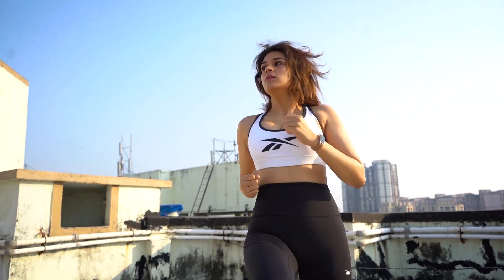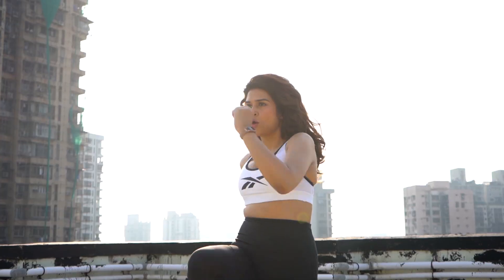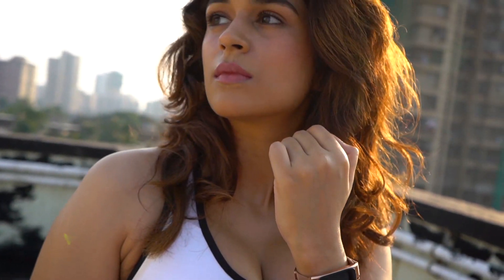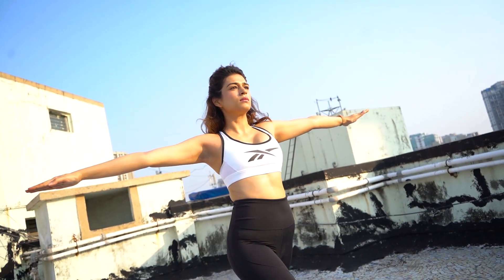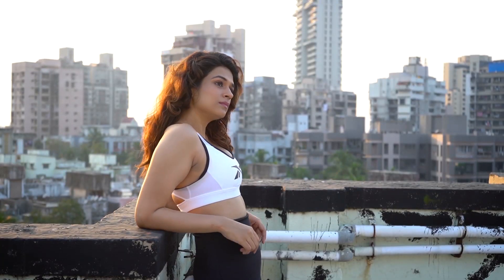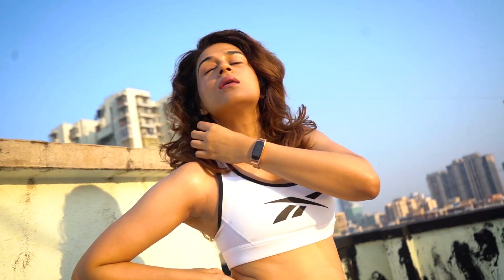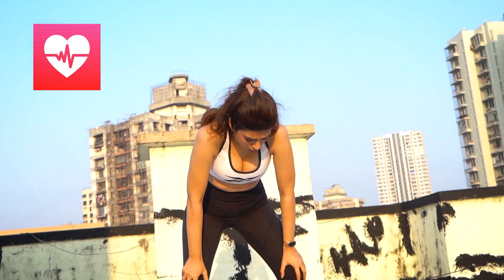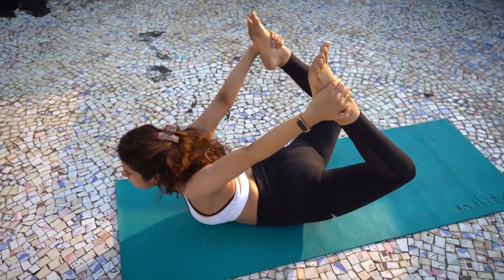SHRADDHA DAS FOR TIMEX INDIA | TIMEX FITNESS | SIDHANT IKHE PHOTOGRAPHY | RIKA MEDIA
IN FRAME : SHRADDHA DAS
SHOT & EDITED BY : SIDHANT IKHE
PRODUCTION HOUSE : RIKA MEDIA - RISHIKA KAPOOR